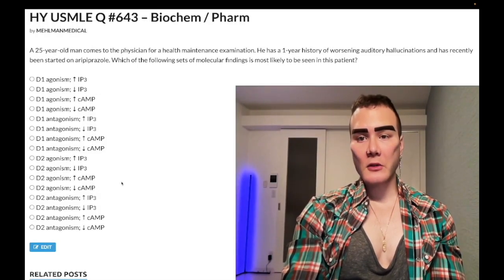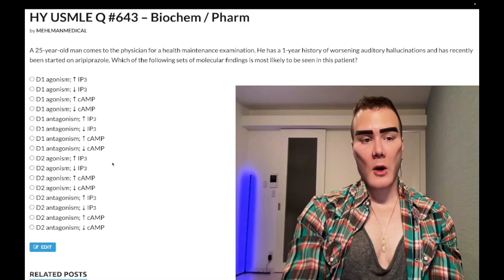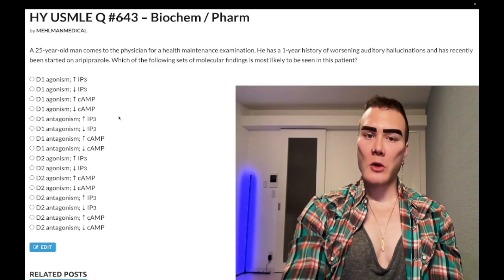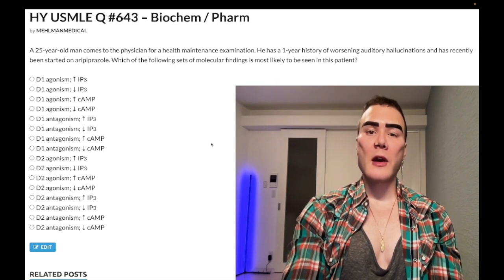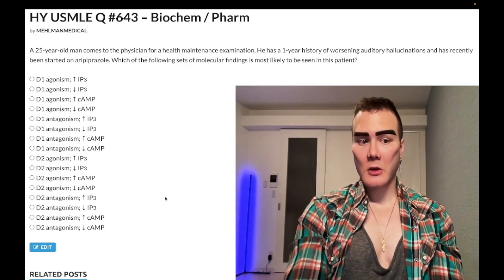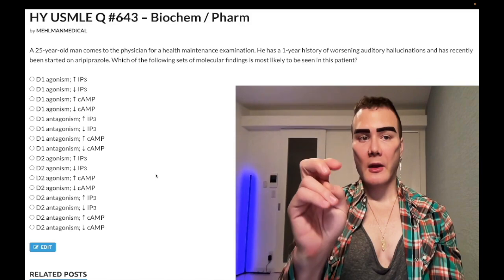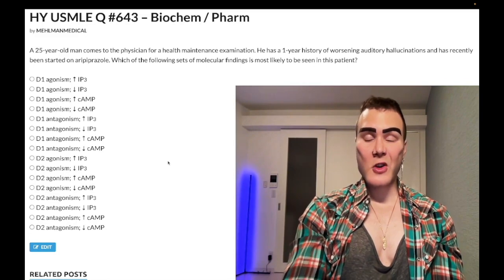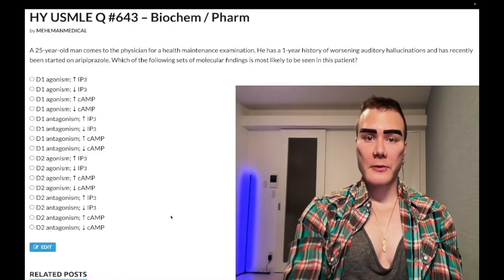HY USMLE Q #643 – Biochem / Pharm